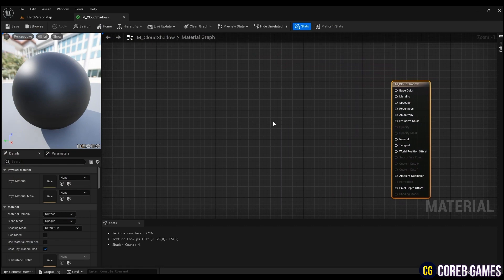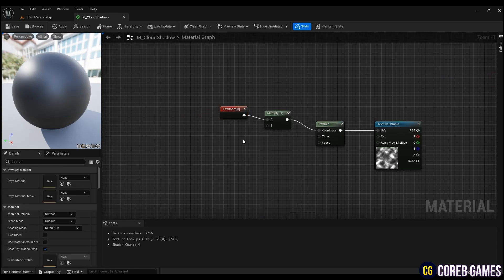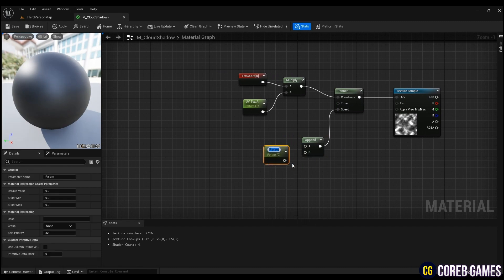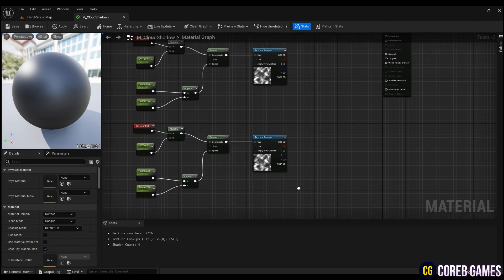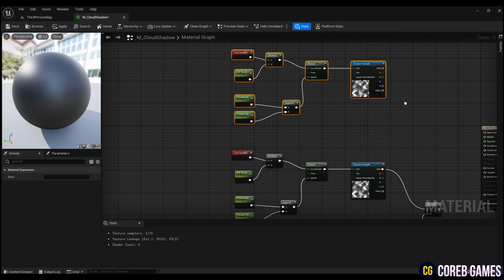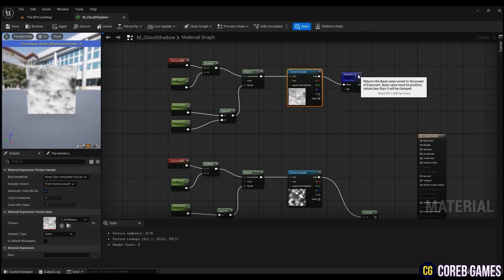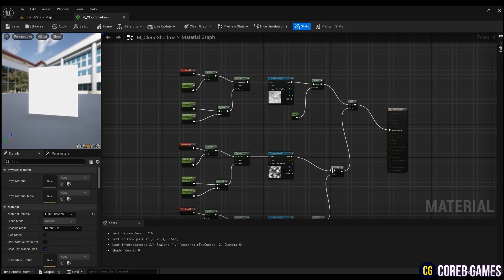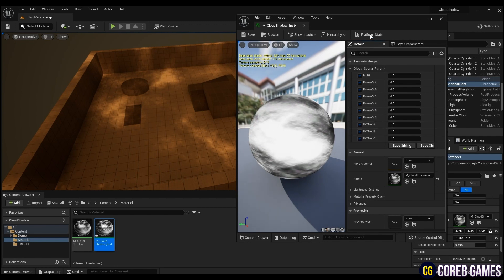UE5 l How to Create Cloud Shadow using Light Function Material l 5-Minute Tutorial l Unreal Engine 5